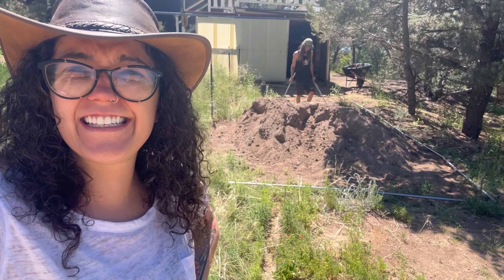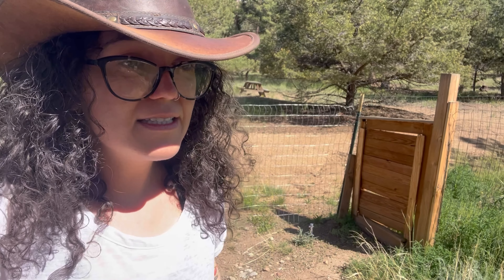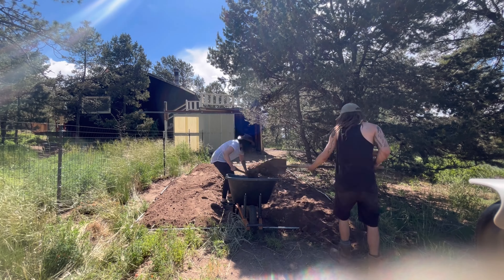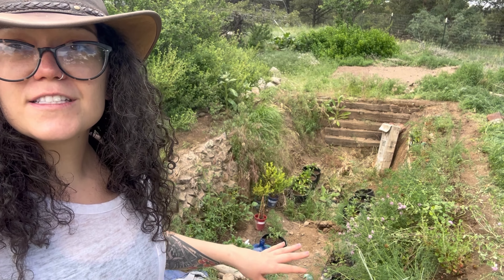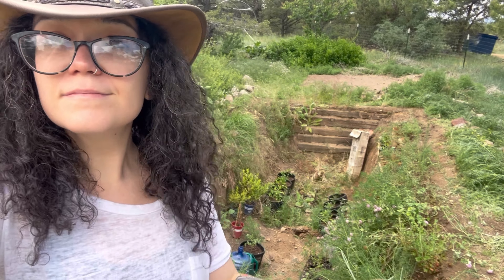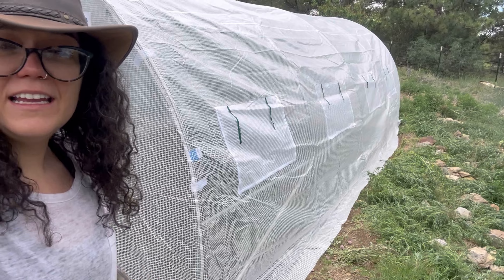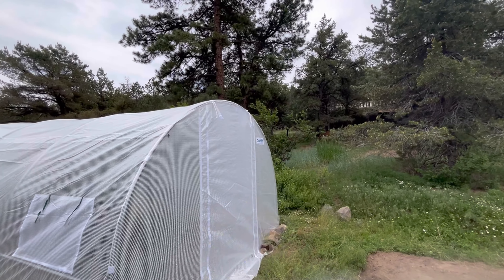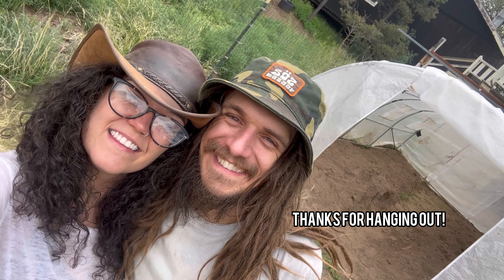Expanding Our Garden:Moving Greenhouse & Walipini Roof|Creative Homestead Life in Colorado Mountains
Hey everyone! Welcome back to the homestead. Today, we’re excited to share our latest project in the garden – expanding our greenhouse and upgrading our Walipini. 🌱🏡

Yesterday, we prepped a new area for our greenhouse, and today, we moved the greenhouse roof to the new location, replaced the Walipini greenhouse roof, cleaned the greenhouse, and added support beams. This video captures our hard work, creativity, and the fun moments that make homesteading so rewarding.

Our homestead is all about using what you have and making the most out of every resource. We believe in sustainable living, growing our own food, and creating a self-sufficient lifestyle here in the beautiful Colorado mountains. High-altitude gardening presents its challenges, but it’s incredibly rewarding to see our efforts pay off.

You’ll get a glimpse of our goofy personalities as we tackle these projects together, showing that homesteading is not just about hard work, but also about enjoying the process and living a creative life.

Don't miss the funny little 4-second "ad" for our handmade marketplace, SozBazaar.com. It's our handmade marketplace for all our creative offerings, where you can find unique, handcrafted items made with love and care.

Join us as we share our journey, tips, and a bit of our goofy personalities.